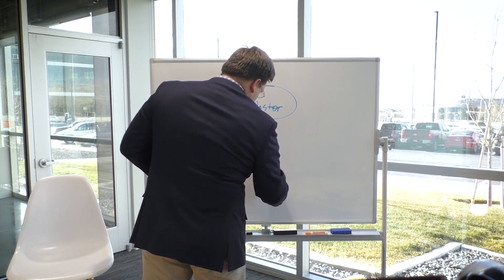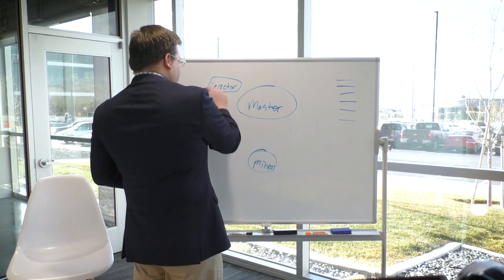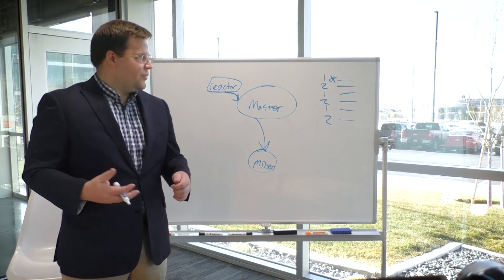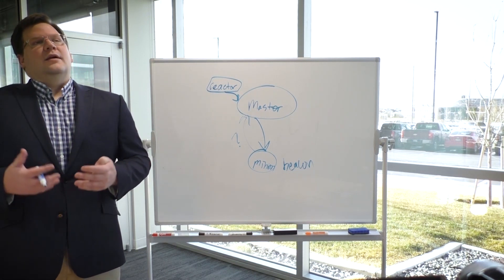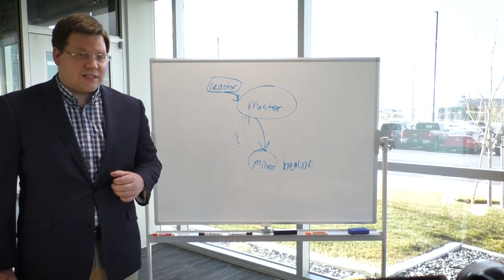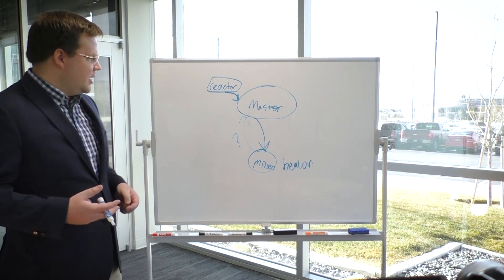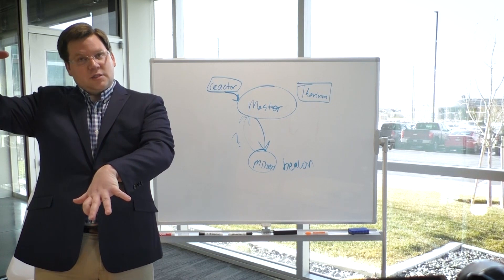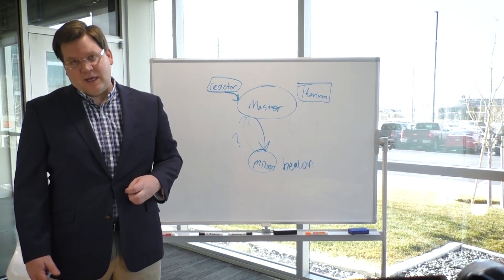Salt Air 27 - SaltStack event-driven automation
Event-driven automation is one reason why SaltStack is unique and different compared to other systems management tools. Tom takes to the whiteboard to explain the design of SaltStack event-driven architecture and shares a few use cases that leverage the SaltStack Reactor and Beacons system. Watch this Salt Air episode to learn why SaltStack is intelligent IT automation.